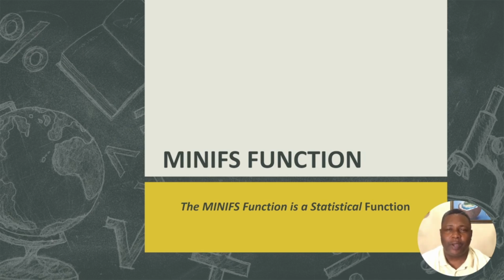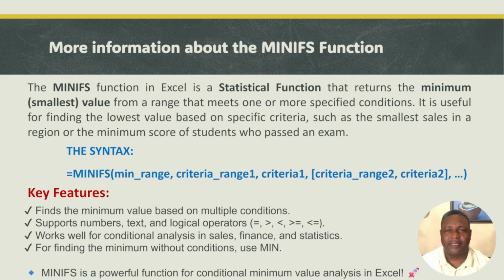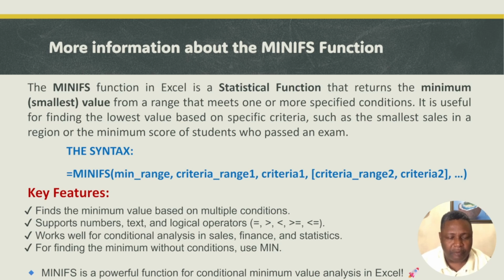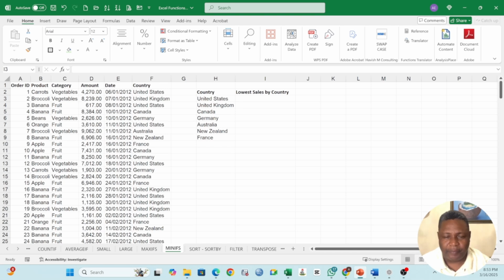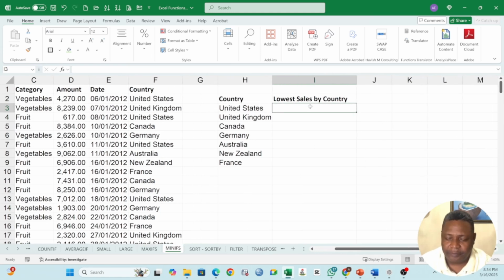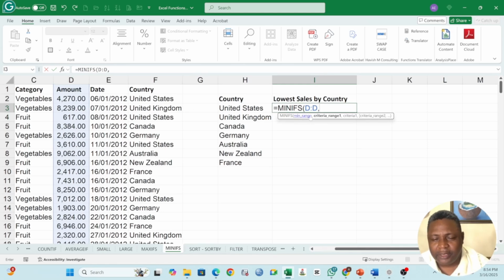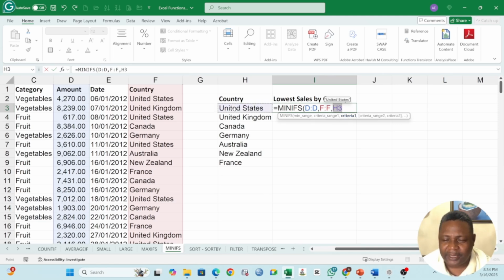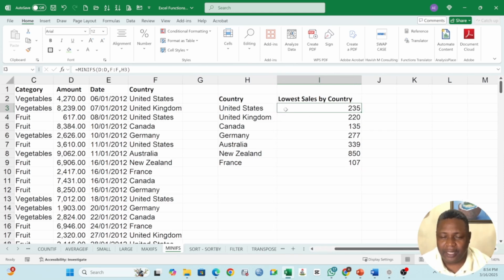The MINIFS Function in Excel - Explained!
MINIFS Function in Excel - Explained! 📊🔢

The MINIFS function in Excel allows you to find the minimum value in a range that meets one or more conditions. This function is useful for filtering and analyzing data based on specific criteria.

📌 What You’ll Learn in This Tutorial:

✔ How to use the MINIFS function in Excel
✔ Applying multiple conditions to find the minimum value
✔ Real-world examples for financial and data analysis